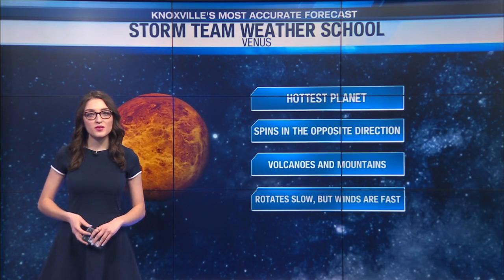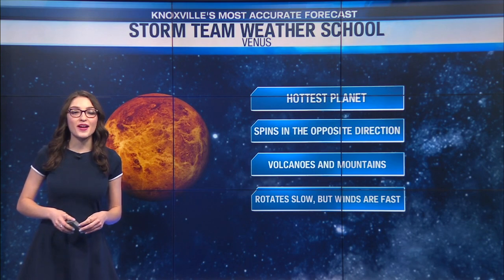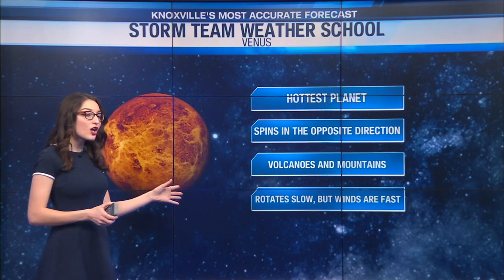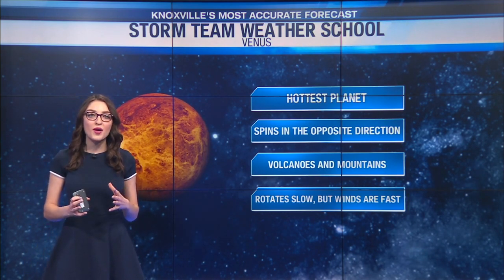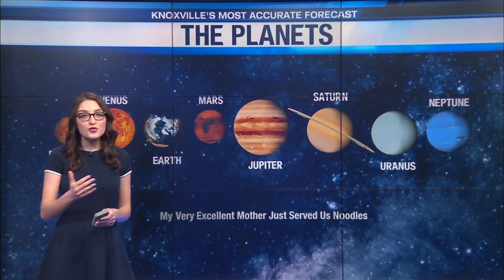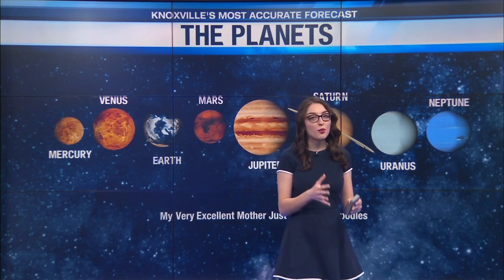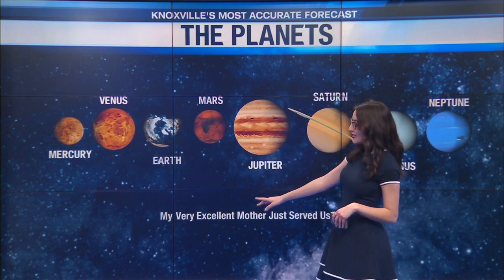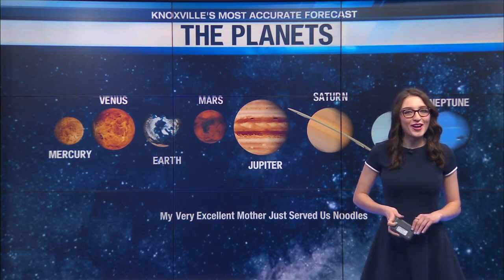Venus: The hottest planet in our solar system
Venus is the hottest planet even though it is the second planet from the Sun. Venus spins in the opposite direction of most planets. Like Earth, Venus has volcanoes and mountains. Venus also rotates very slowly, but has exceptionally fast winds. Winds can be hurricane-force, consistently! (Victoria Cavaliere / WATE)